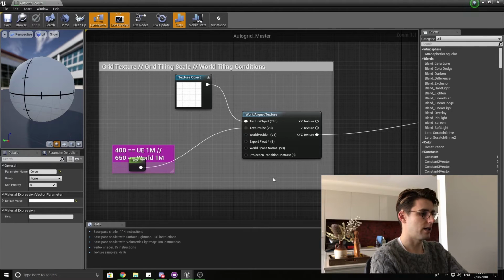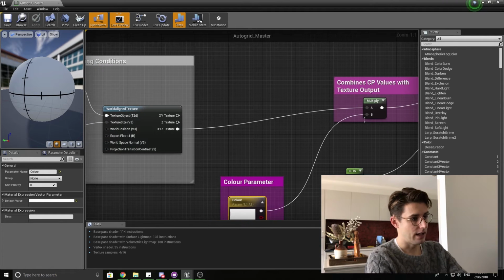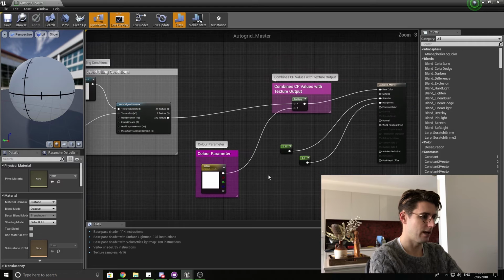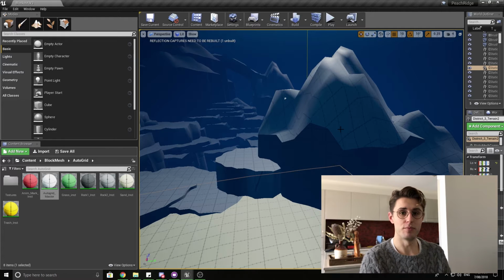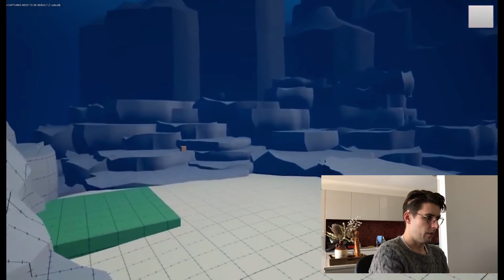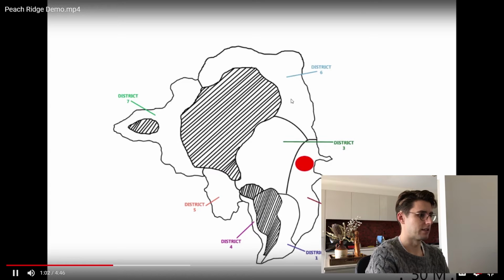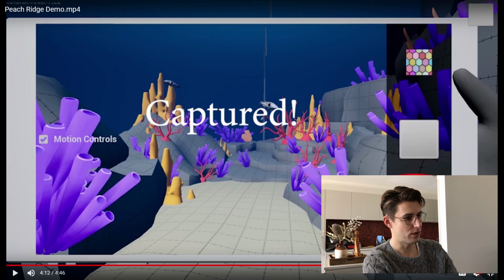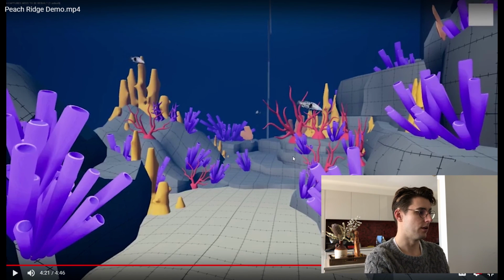Peach Ridge Brayden August Devlog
Brayden shows the autogrid material used for scaling and the visual demo put together for the audio team

Thank you @Realrelunia for the video edit!!